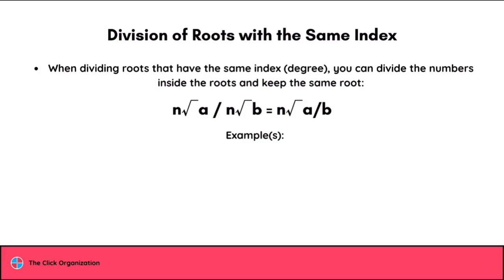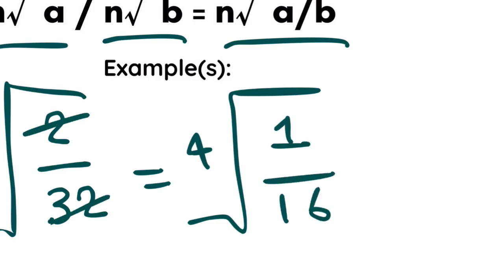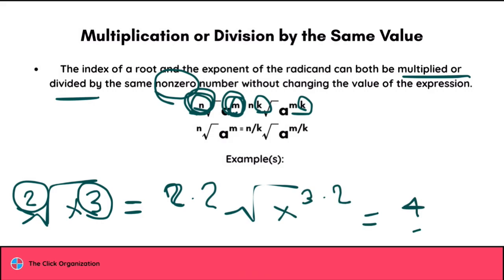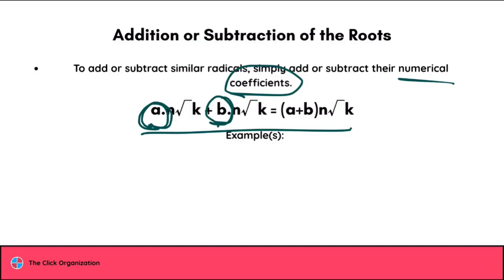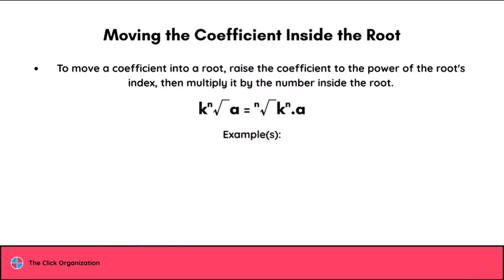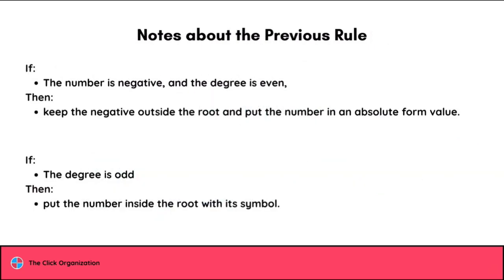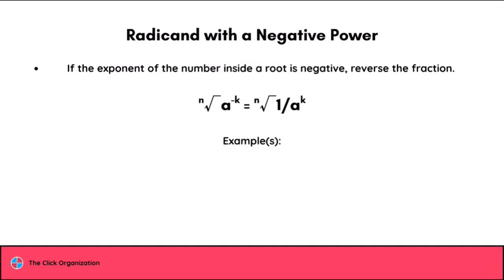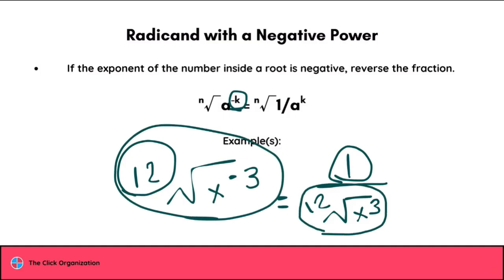Roots Rules (Part 3) | Arithmetic 1 | The Click Organization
And, part three of the roots' rules.

00:00 Intro
00:06 Division of Roots with the Same Index
01:50 Multiplication or Division by the Same Value
03:10 Addition or Subtraction of the Roots
05:33 Moving the Coefficient Inside the Root
08:33 Radicand with a Negative Power
09:57 Done